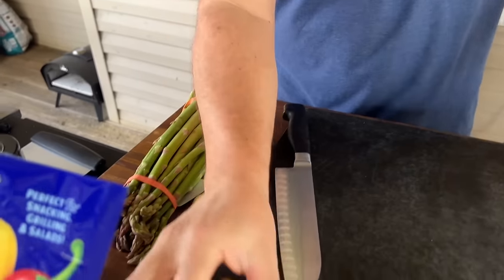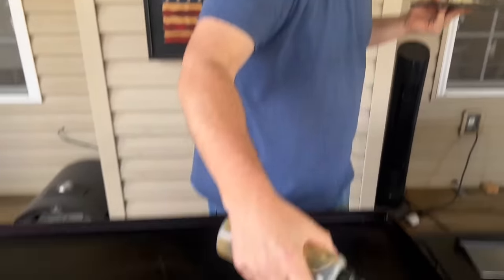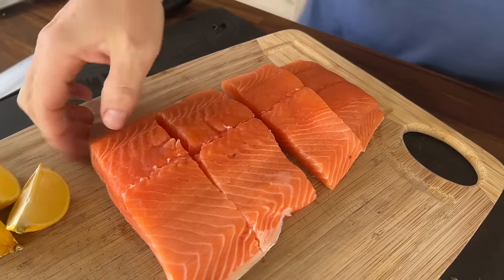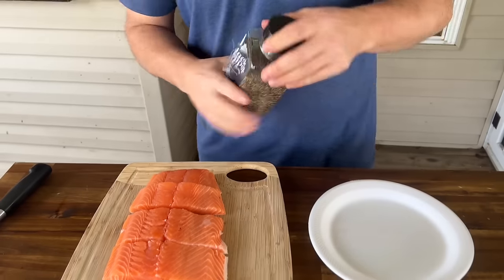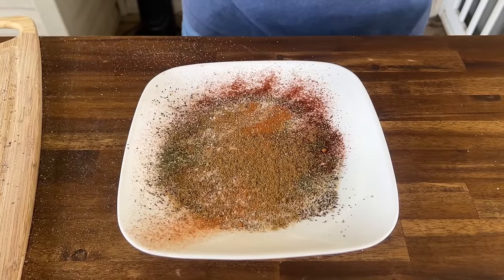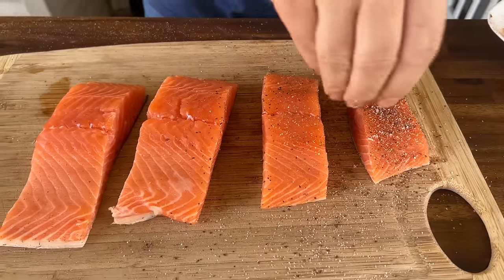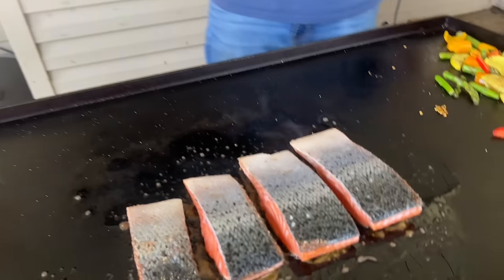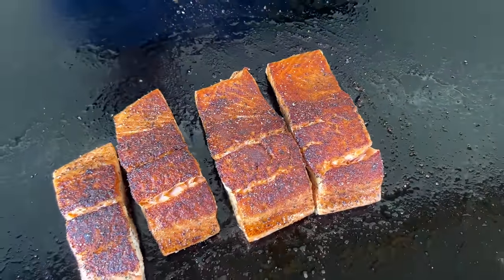Salmon on the Griddle - Healthy Griddle Recipe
Looking for healthy griddle recipes?  This salmon on the griddle is one of our favorite healthy dinners on the Blackstone or other flat top grill.  And salmon is one of the easiest things to make on the griddle too, so it's great for beginners!

Start by seasoning your salmon filets with your favorite seasoning (or create you own like I did), then just cook the fish on the griddle, flipping once about halfway through the cook time.  Add some butter, fresh garlic, and lemon juice to finish your salmon on the griddle!

This salmon recipe is delicious, and it's one of my wife's favorite healthy griddle dinners!

MY FAVORITE COOKING TOOLS:
Wireless Thermometer
My Infrared Laser Thermometer
KitchenAid Artisan Series 5 Quart
Breville Smart Oven Air Fryer Pro

Cavender's All Purpose Greek Seasoning

PIT BOSS  Southwest BBQ Rub
PIT BOSS  Lonestar Beef Brisket Rub

KNIVES I USE:
HENCKELS Four Stars 7in Filet Knife
HENCKELS Four Star Utility Knife
VICTORINOX 6in BONING KNIFE

GRIDDLE MUST HAVES:
Meat Press Stainless Steel
Squirt Bottles
Melting Dome and Resting Rack

WEBER LINKS:
Weber Griddle Insert --
Weber 28in Griddle --
Weber Genesis S-435 —

SMOKER AND GRILL MUST HAVES:
Black Disposable Gloves
Weber Burger Press
Charcoal Chimney
OXO Good Grips Silicone Pot Holder